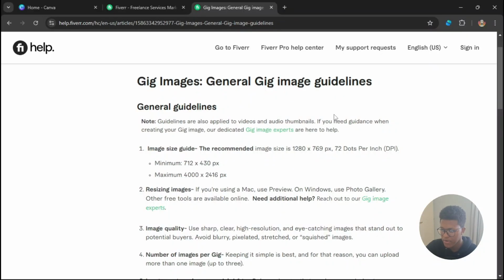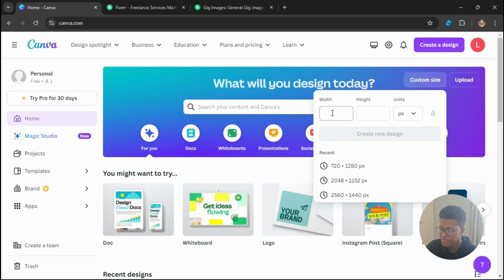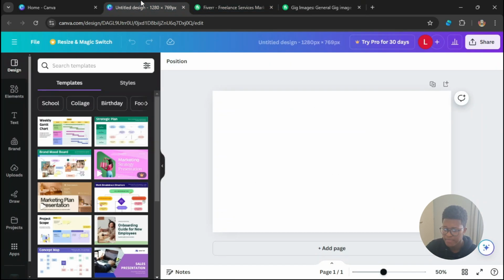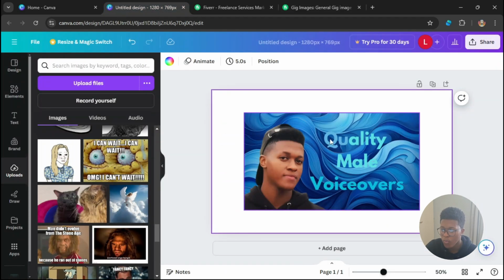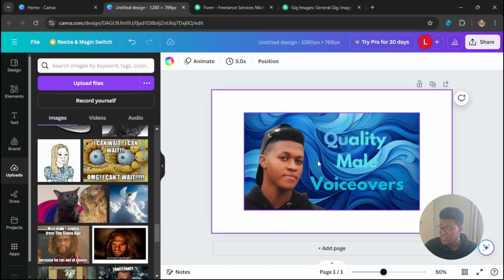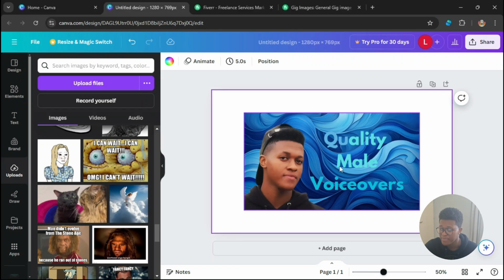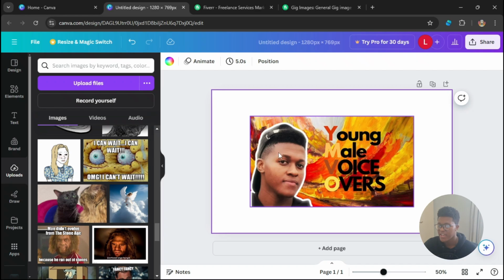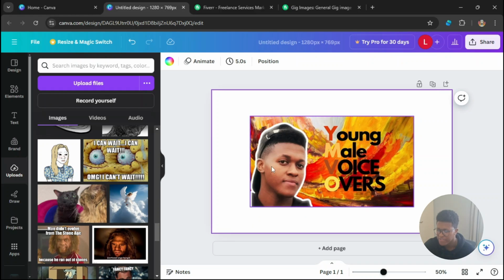How To Create Fiverr Gig Image Design Using Canva (2024)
How To Create Fiverr Gig Image Design Using Canva

In this Simple Fiverr Thumbnail Design tutorial video I'll show you How To Create Fiverr Gig Image Design in Canva. Are you wondering How To Make Fiverr Thumbnails On Canva? Don't look further because after watching this video you'll be able to Make a Fiverr Gig Thumbnail on Canva.